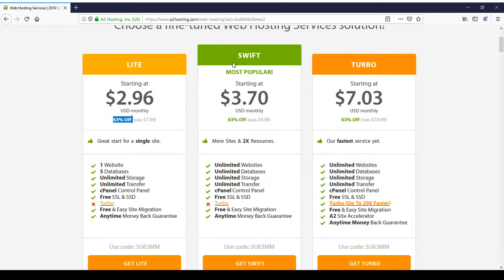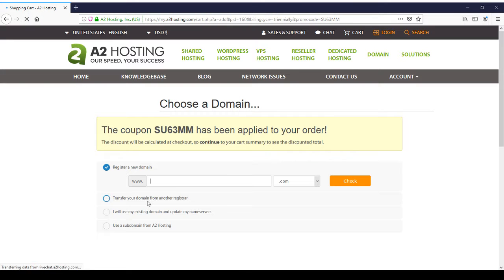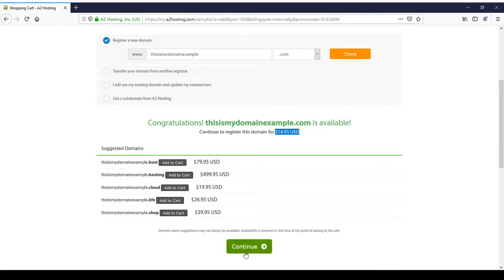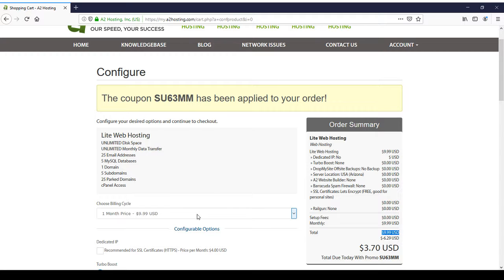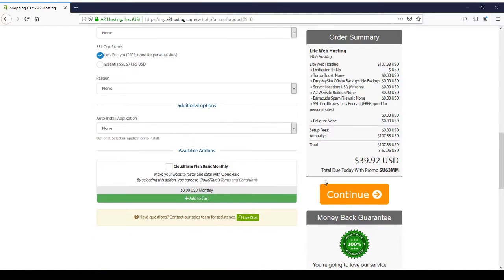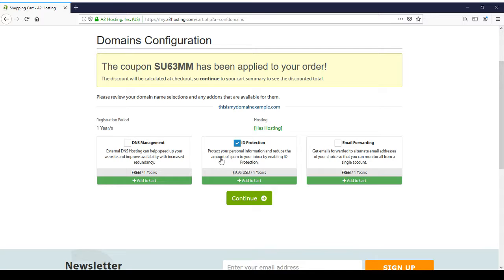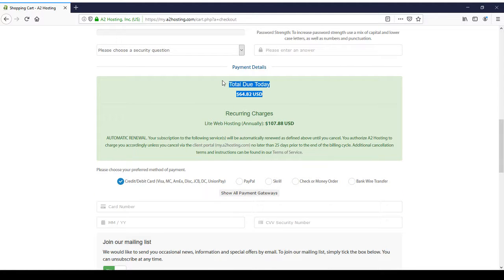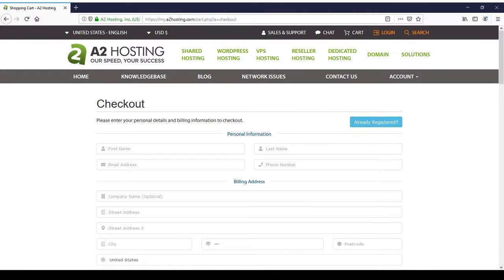How to get Web Hosting for a WordPress Website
Here we will go step by step on how to get Web Hosting for your Website including wordpress.